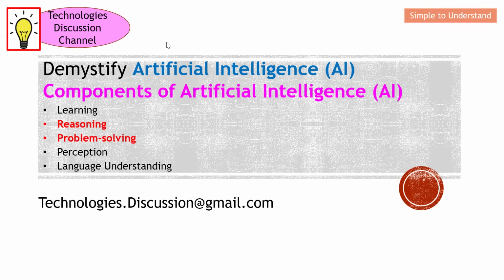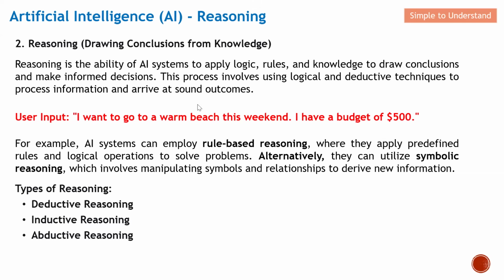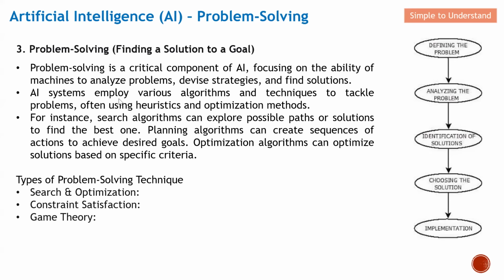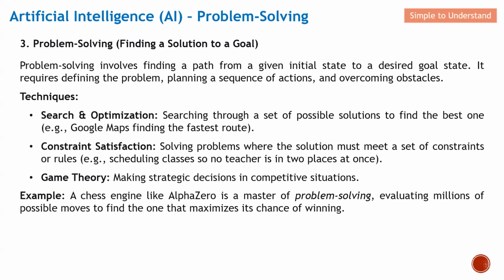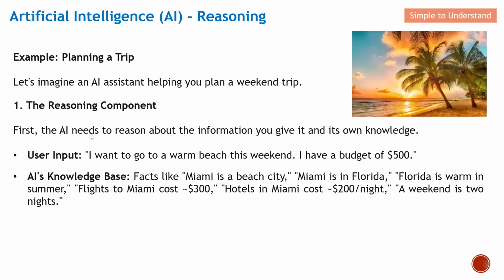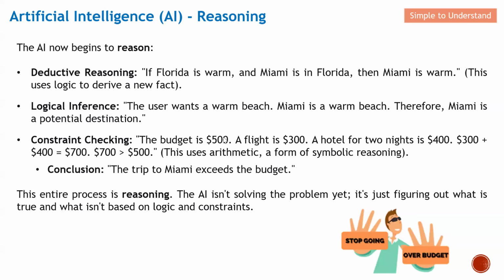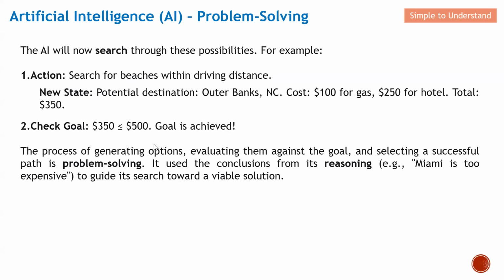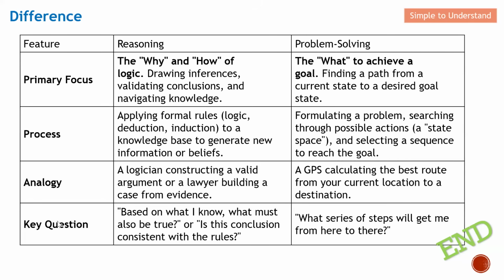AI #2. Reasoning Vs Problem-Solving Explained: Why Thinking First Beats Solving Problems Instantly.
AI #2. Problem-Solving AI Vs Reasoning AI. Most AI Task, Reasoning First Before Problem-Solving.

3. Problem-Solving (Finding a Solution to a Goal)
Problem-solving is a critical component of AI, focusing on the ability of machines to analyze problems, devise strategies, and find solutions.
AI systems employ various algorithms and techniques to tackle problems, often using heuristics and optimization methods.
For instance, search algorithms can explore possible paths or solutions to find the best one. Planning algorithms can create sequences of actions to achieve desired goals. Optimization algorithms can optimize solutions based on specific criteria.

Types of Problem-Solving Technique
Search & Optimization:
Constraint Satisfaction:
Game Theory:

3. Problem-Solving (Finding a Solution to a Goal)
Problem-solving involves finding a path from a given initial state to a desired goal state. It requires defining the problem, planning a sequence of actions, and overcoming obstacles.
Techniques:
Search & Optimization: Searching through a set of possible solutions to find the best one (e.g., Google Maps finding the fastest route).
Constraint Satisfaction: Solving problems where the solution must meet a set of constraints or rules (e.g., scheduling classes so no teacher is in two places at once).
Game Theory: Making strategic decisions in competitive situations.
Example: A chess engine like AlphaZero is a master of problem-solving, evaluating millions of possible moves to find the one that maximizes its chance of winning.

Example: Planning a Trip
Let's imagine an AI assistant helping you plan a weekend trip.
1. The Reasoning Component
First, the AI needs to reason about the information you give it and its own knowledge.
User Input: "I want to go to a warm beach this weekend. I have a budget of $500."
AI's Knowledge Base: Facts like "Miami is a beach city," "Miami is in Florida," "Florida is warm in summer," "Flights to Miami cost ~$300," "Hotels in Miami cost ~$200/night," "A weekend is two nights."

The AI now begins to reason:
Deductive Reasoning: "If Florida is warm, and Miami is in Florida, then Miami is warm." (This uses logic to derive a new fact).
Logical Inference: "The user wants a warm beach. Miami is a warm beach. Therefore, Miami is a potential destination."
Constraint Checking: "The budget is $500. A flight is $300. A hotel for two nights is $400. $300 + $400 = $700. $700 more than $500." (This uses arithmetic, a form of symbolic reasoning).
Conclusion: "The trip to Miami exceeds the budget."
This entire process is reasoning. The AI isn't The AI will now search through these possibilities. For example:
Action: Search for beaches within driving distance.
New State: Potential destination: Outer Banks, NC. Cost: $100 for gas, $250 for hotel. Total: $350.
Check Goal: $350 ≤ $500. Goal is achieved!
The process of generating options, evaluating them against the goal, and selecting a successful path is problem-solving. It used the conclusions from its reasoning (e.g., "Miami is too expensive") to guide its search toward a viable solution.
solving the problem yet; it's just figuring out what is true and what isn't based on logic and constraints.

The Problem-Solving Component
Now that the AI has reasoned that the initial idea fails, it needs to solve the problem: "Find a warm beach destination for a weekend that costs ≤ $500."
The AI switches to a problem-solving mode. It defines:
Initial State: User is at home, has $500, wants a beach trip.
Goal State: User is on a warm beach, total cost ≤ $500.
Possible Actions: Search for alternative destinations, search for cheaper flights on different days, search for cheaper accommodation, suggest a driving destination to save on flight costs.